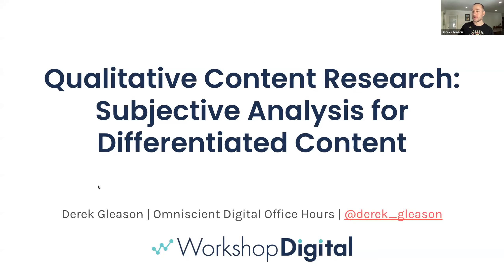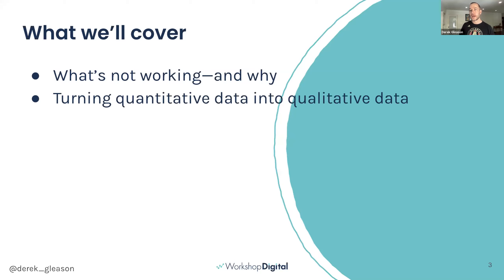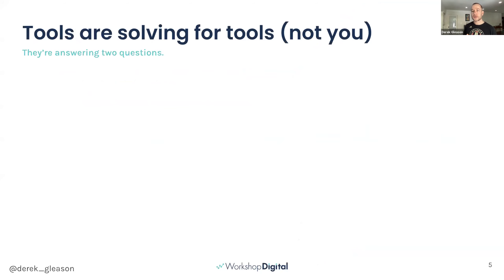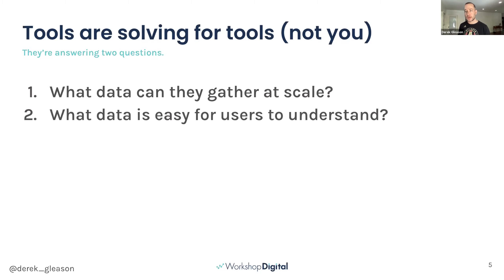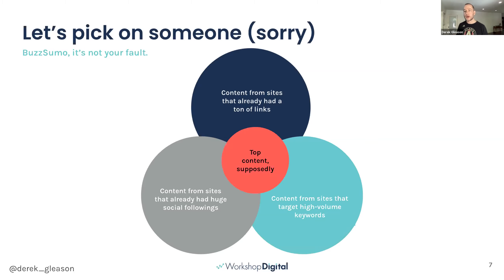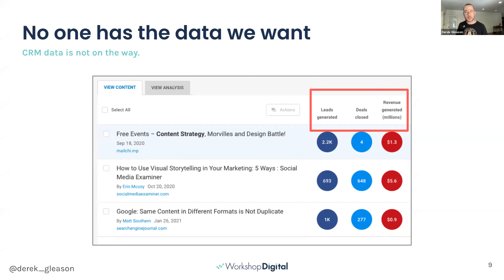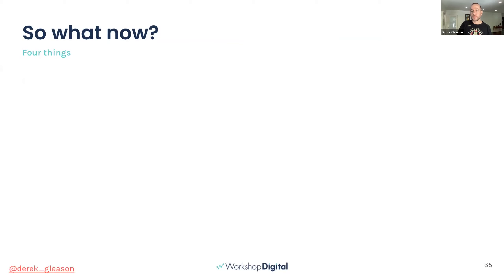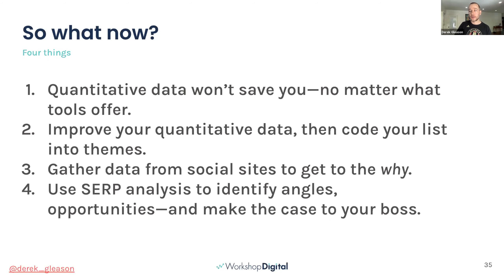Office Hours: Qualitative Research for Differentiated Content with Derek Gleason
Derek Gleason has spent the past 10 years working at the intersection of content and SEO. That type of work can look like many things: ensuring a site is technically sound, so that search engines can access and understand existing content; helping clients identify the topics and content formats that make the most sense; and executing content projects (large and small).